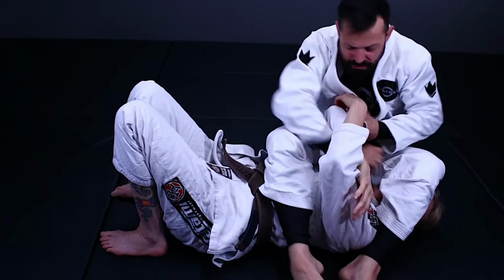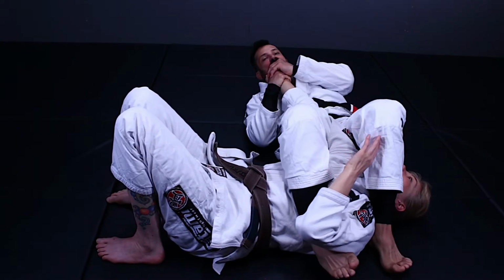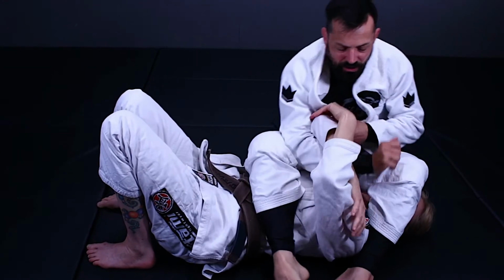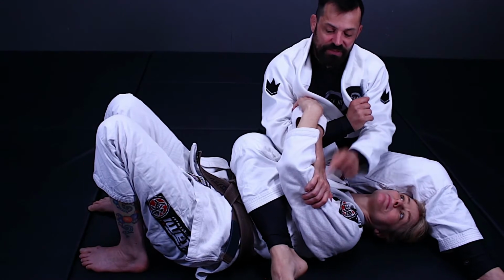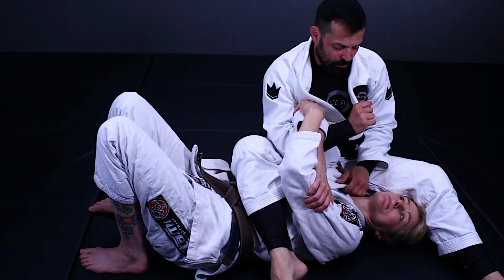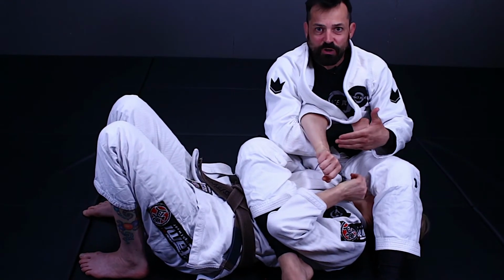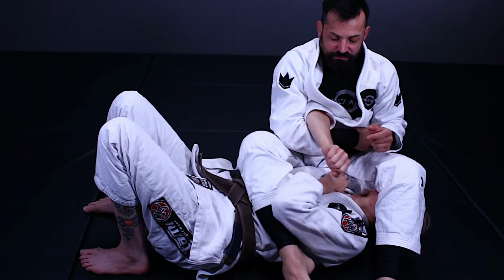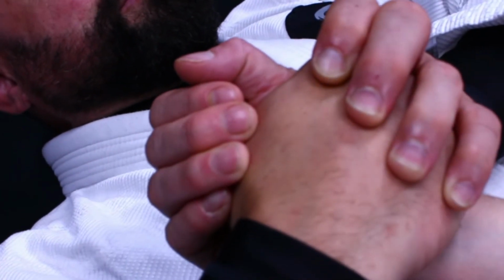How to break an armbar defense part 3/bjj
Learn how to break an armbar defense part 3. In this video Professor Matt MacDonald continues his armbar defense break series with the four fingers in the collar technique. When part one is not working you need to have a back up. Having some different options in this situation can become very handy when trying to finish an arm bar.

Check these other armbar and armbar finishes by Professor Matt as well.